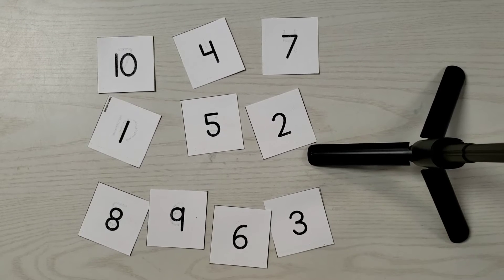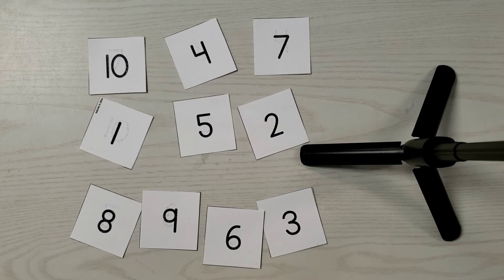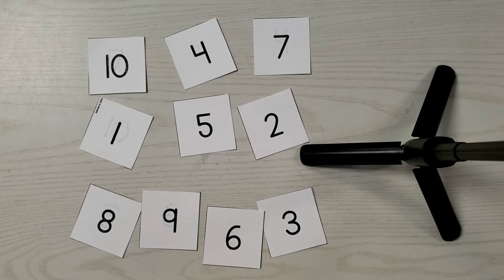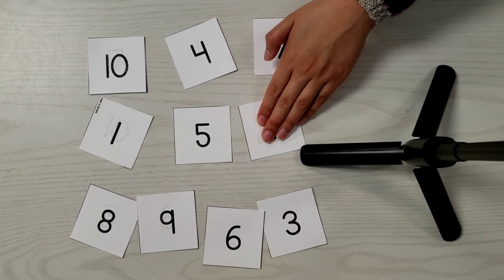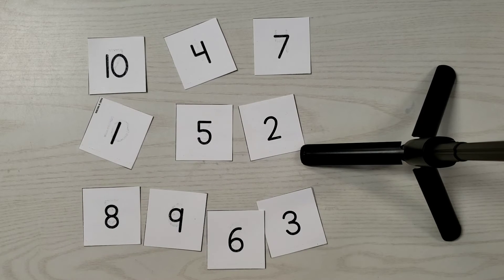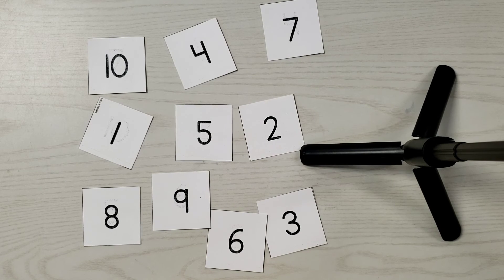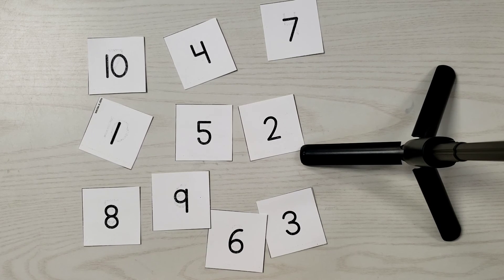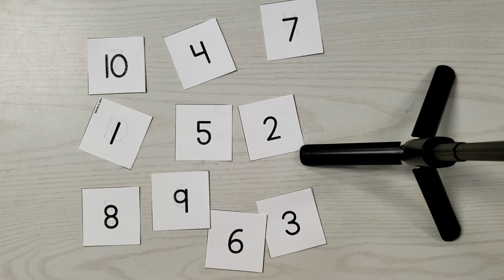Number Swat Game